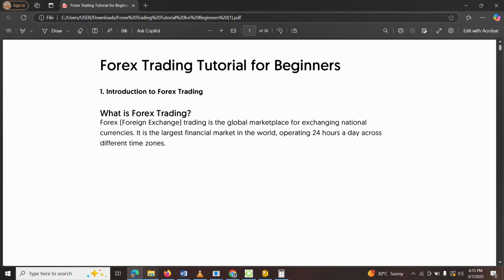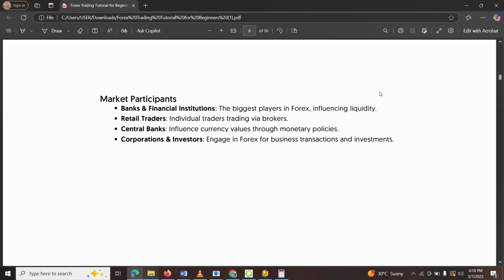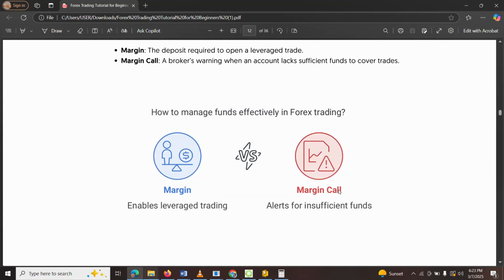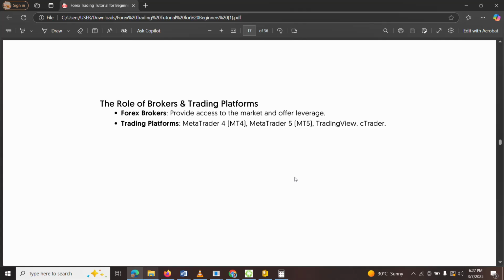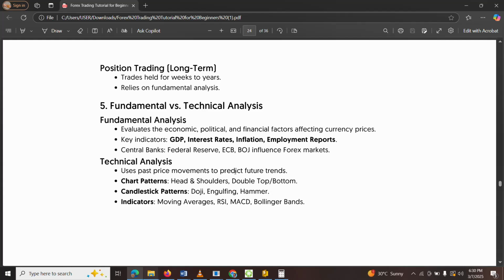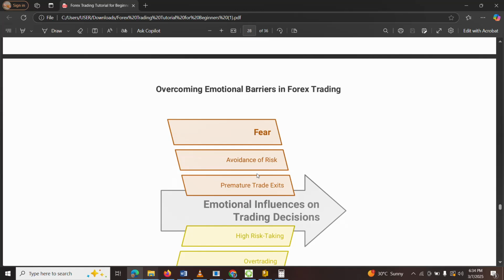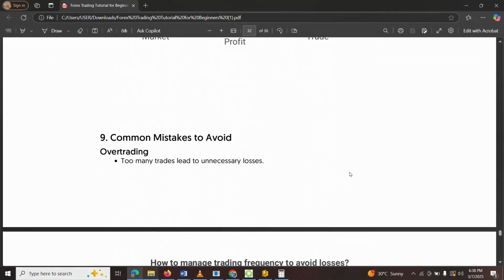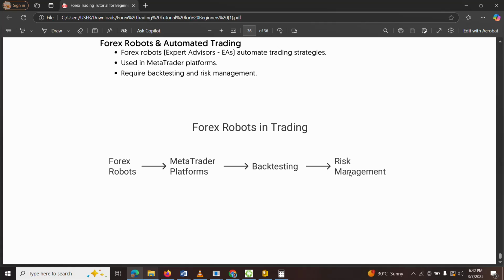Forex Trading Tutorial for beginners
Learn the basics of Forex trading with this beginner-friendly tutorial! This video covers key concepts like currency pairs, pips, leverage, and risk management. Whether you're new to trading or looking to refine your skills, you'll gain valuable insights on how the Forex market works and how to start trading confidently. Watch now to kickstart your journey in Forex trading! @Tiny-Tutor-Tube